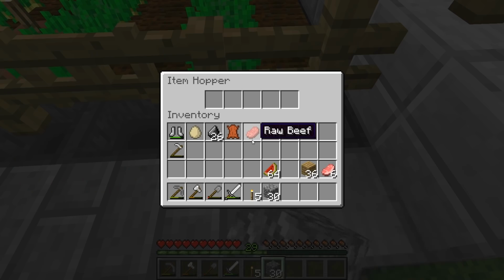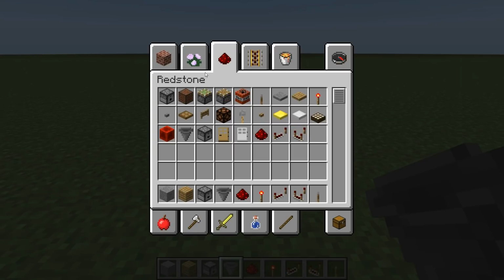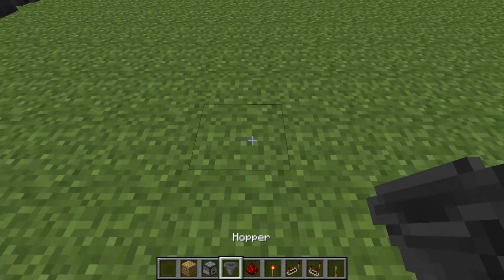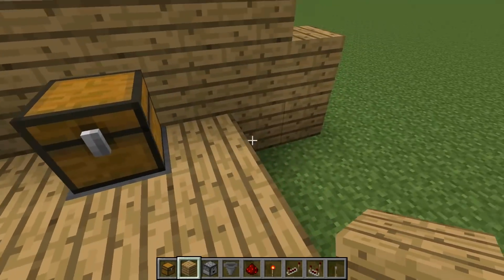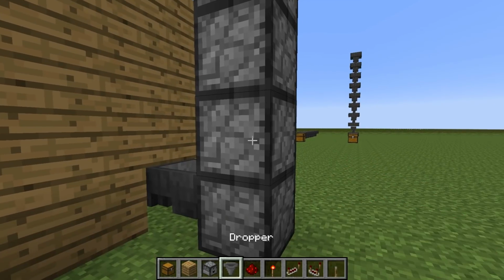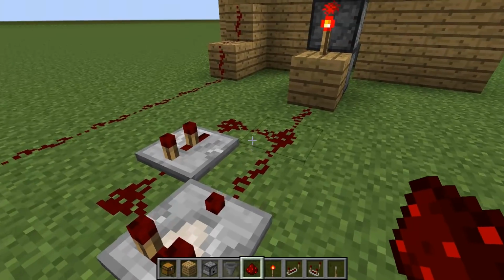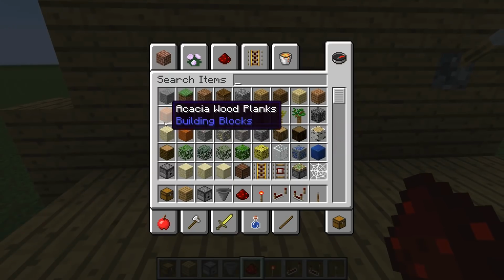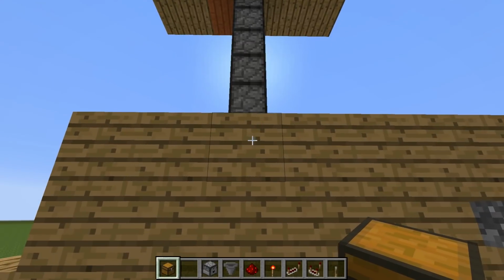Minecraft Guide - Vanilla Item Pipes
As a follow up to the full guide over Redstone, here's an extra excursion on how to make practical use of what you've learned!  This time hopper and dropper pipes!